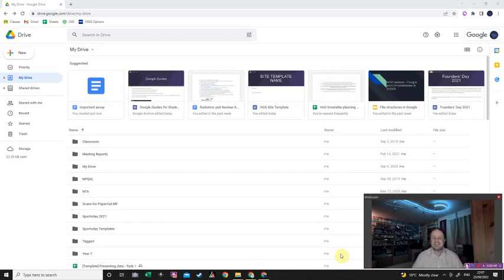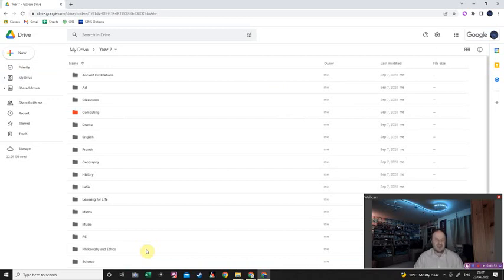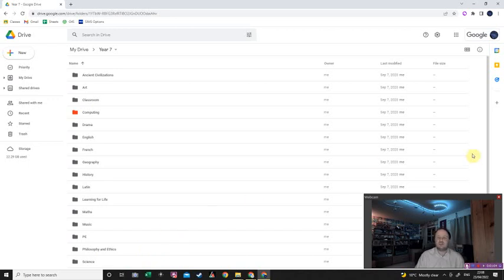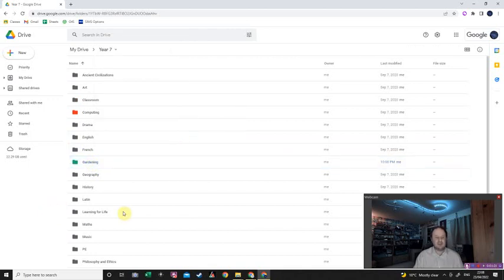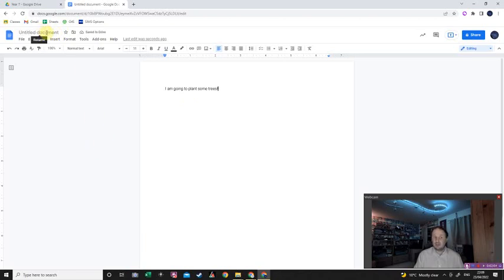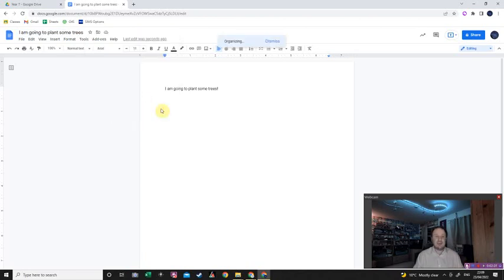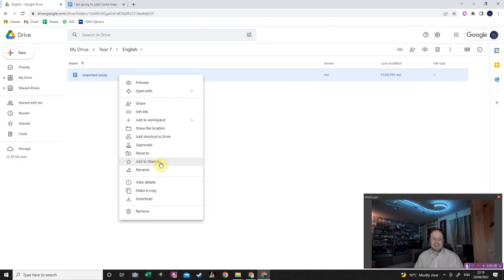Google Drive - Organizing and sorting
Google Drive contains "My Drive" - the place where all the documents you create are stored - but keeping it organized is important!